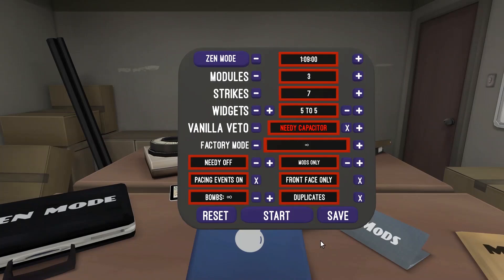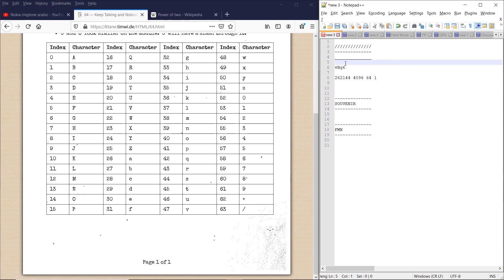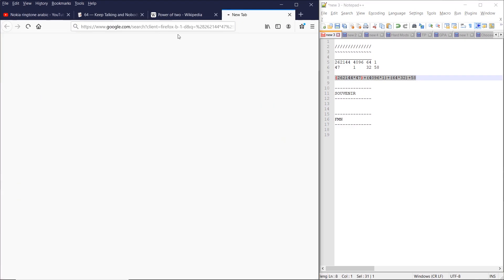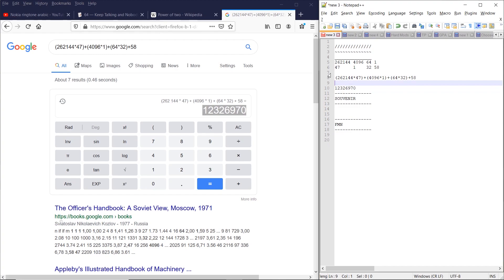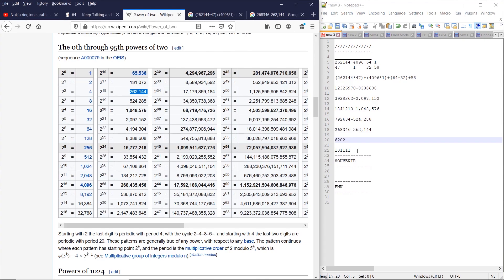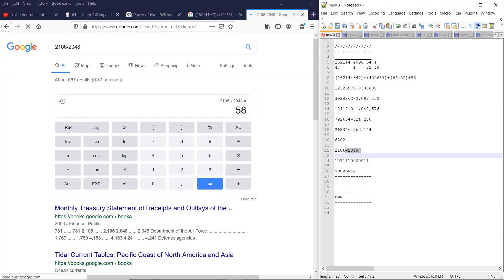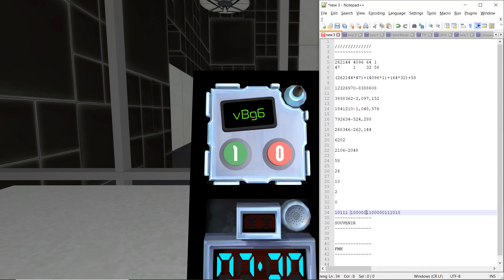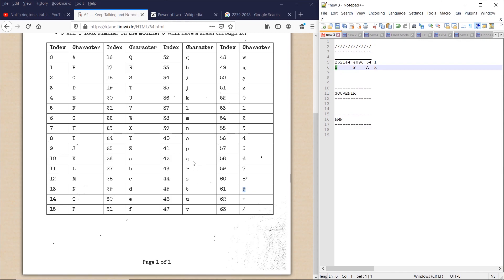KTANE - How to - 64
What's a bit?